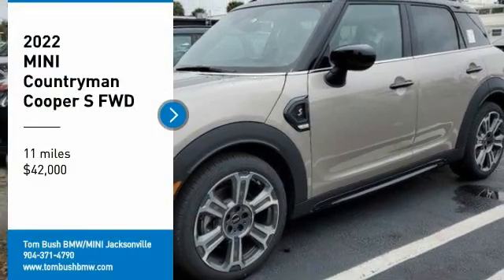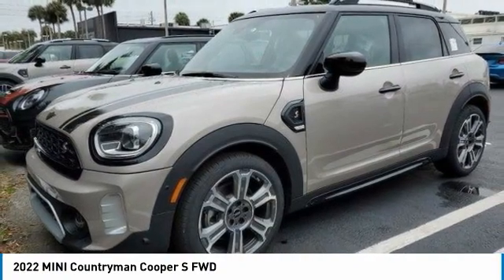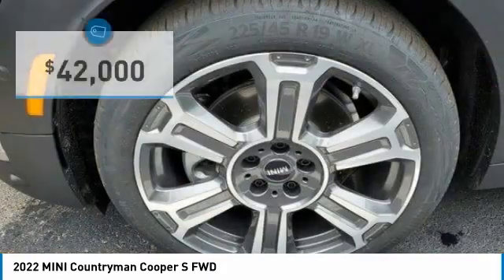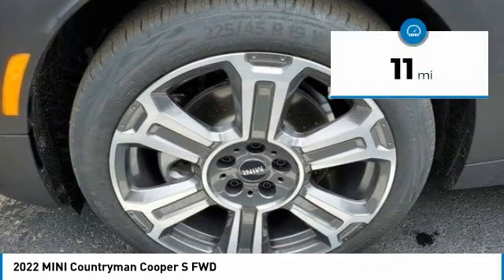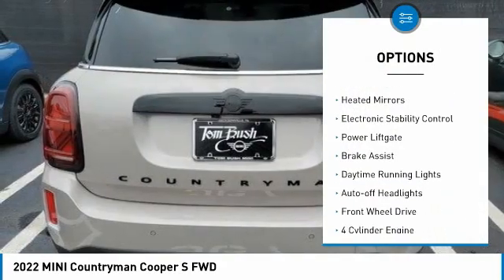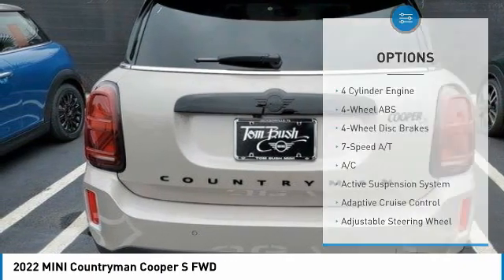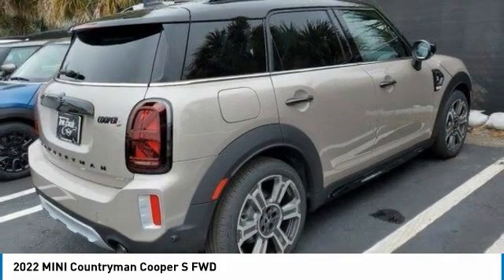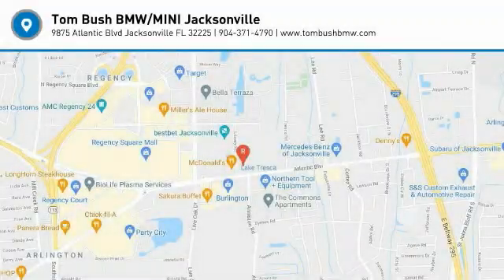2022 MINI Countryman N02613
2022 MINI Countryman Cooper S FWD